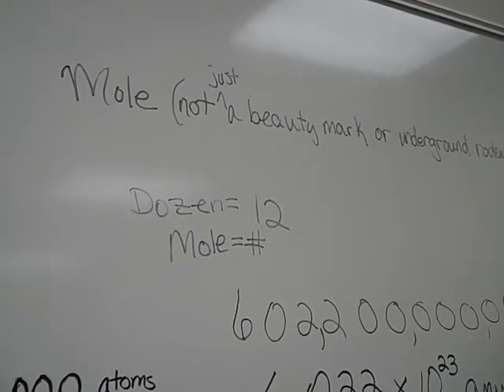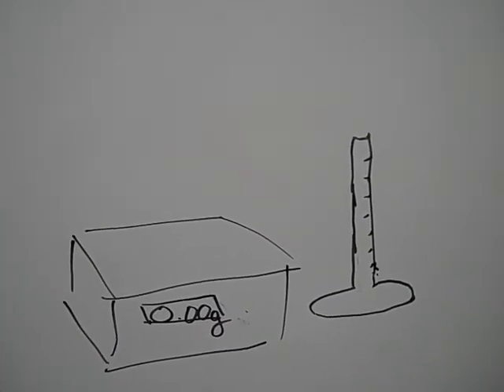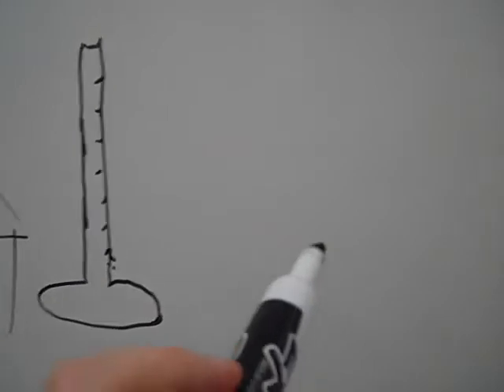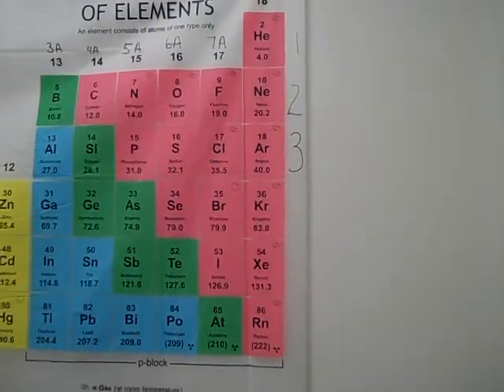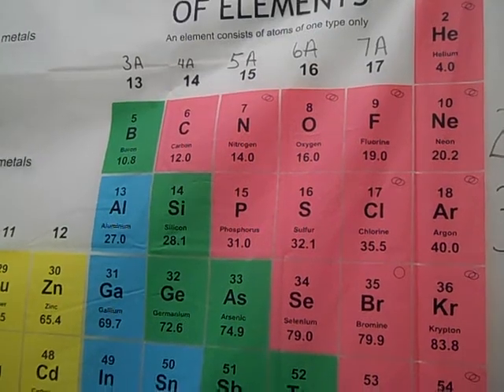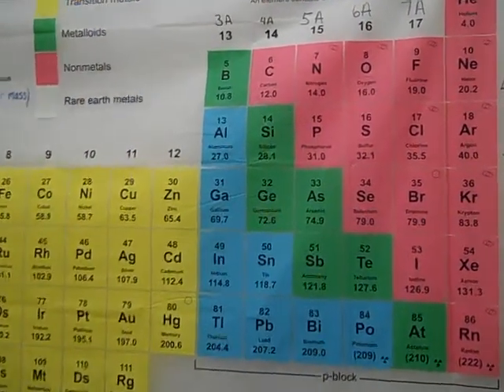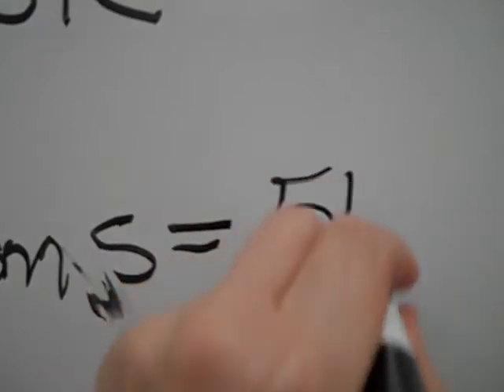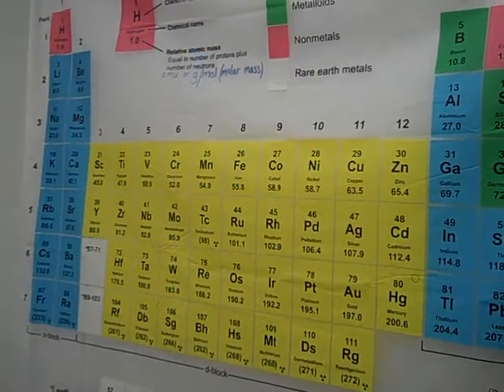What is molar mass?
How and why we talk about element masses in terms of grams per mole instead of atomic mass units.